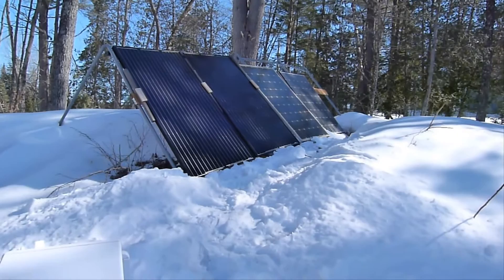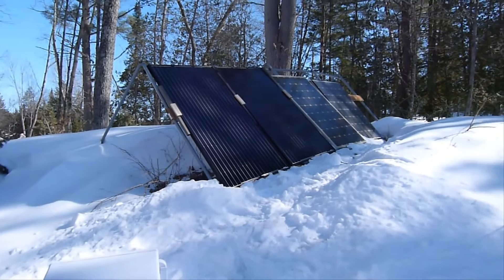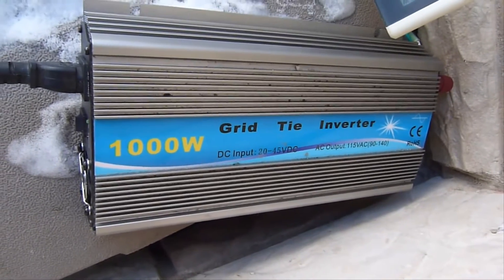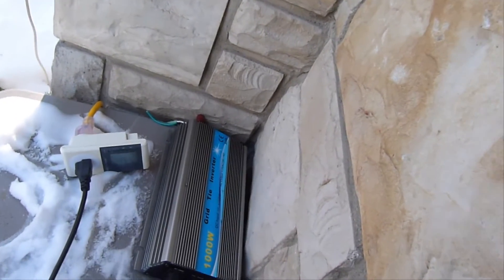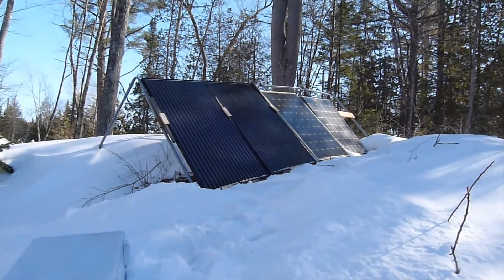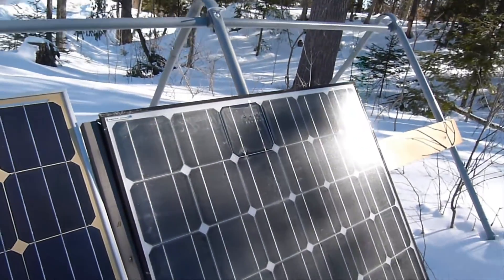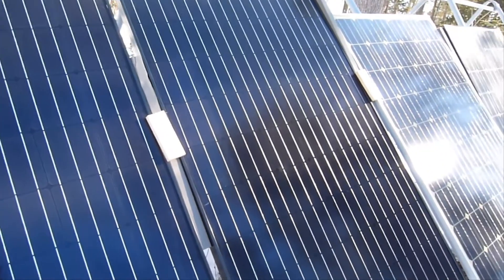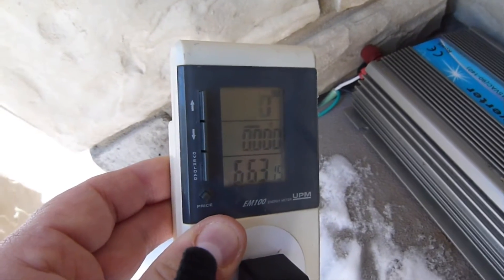Solar Panels feeding into a Grid Tie Inverter ... Issues!!!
A brief overview of my solar solar voltaic panels, grid tie inverter and setup. I'm running into some issues were my wattage feeding into the house from my inverter jumps from hundreds of watts to zero watts then climbs back to up and then back down to zero. This occurs over and over in a cyclical pattern. I've never been able to just plug and play a grid tie inverter to my panels without issues.